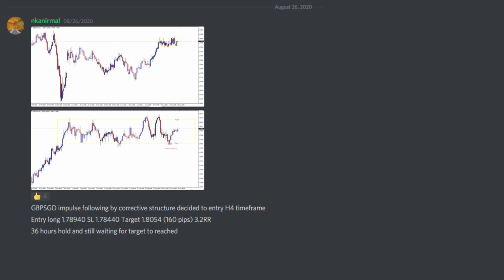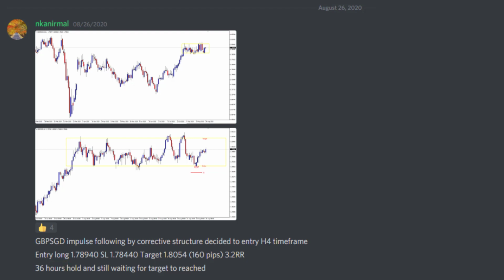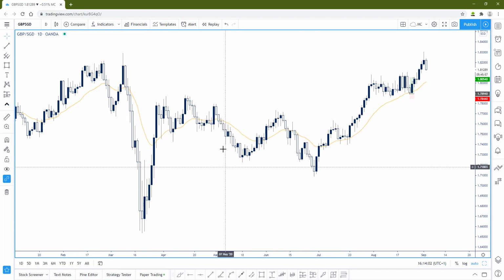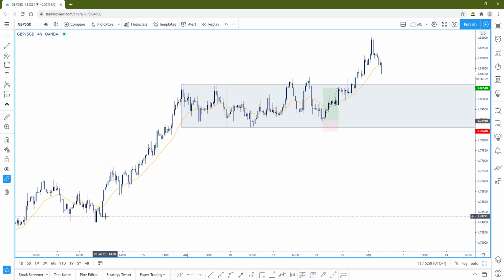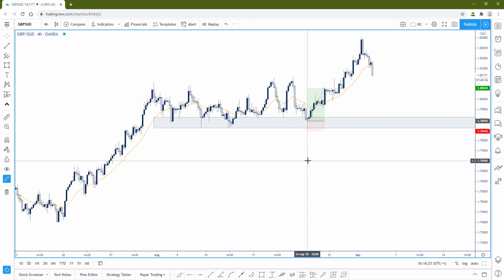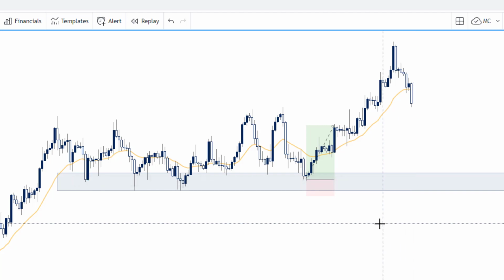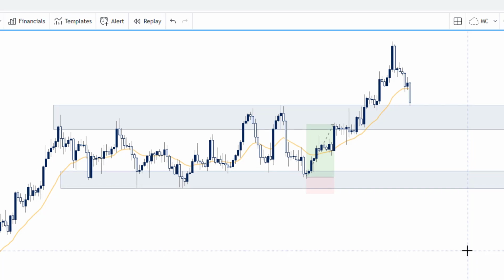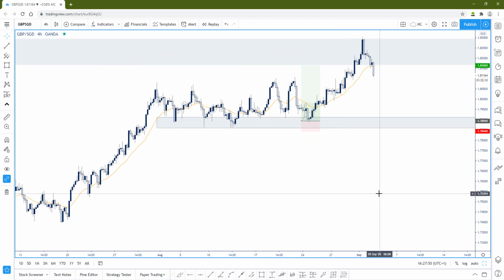+160 Pips on GBPSGD Trading Support & Resistance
And we are back with another Top Trade Review from one of our students, this time a straight forward SUPPORT & RESISTANCE trade on the GBPSGD pair for a total of +160 pips of profit and 3.2R return.

In this video we look at the exact price action strategy, stop loss and take profit our student used to bank this winning trade, along with suggestions to improve trade performance.

🔽 Timestamps
0:00 - Introduction
1:06 - Instrument, Trade Entry, Stop Loss & Take Profit Levels
2:40 - Analyzing The Price Action Context
3:01 - Long Term Price Action Analysis
3:27 - Mid Term Price Action Analysis
3:51 - Short Term Price Action Analysis
6:50 - Potential Trade Improvements